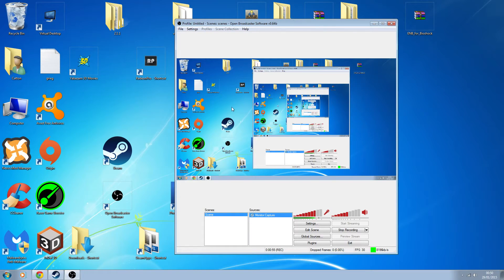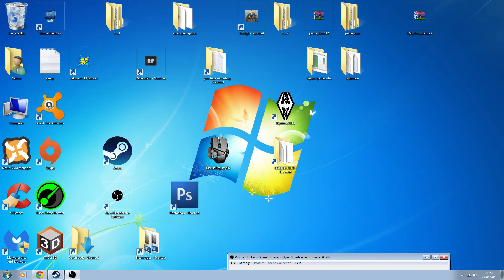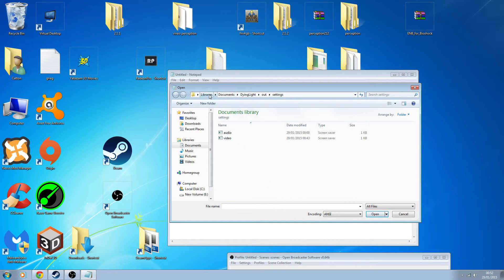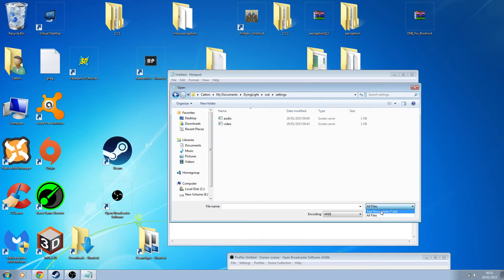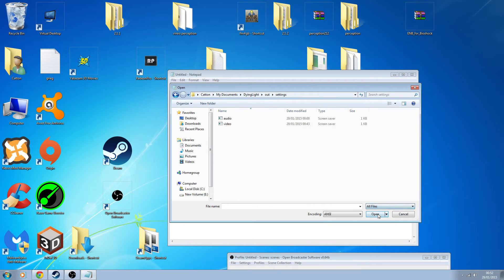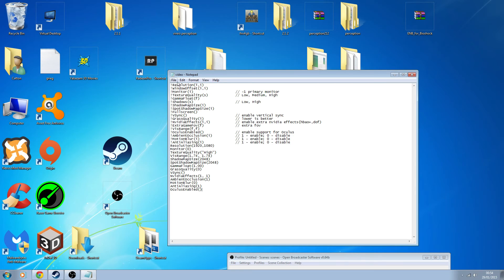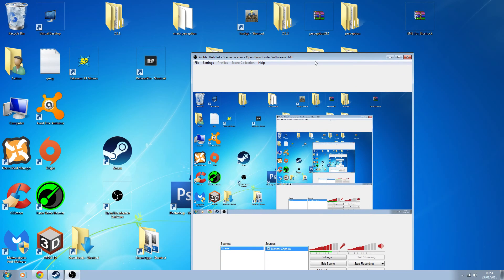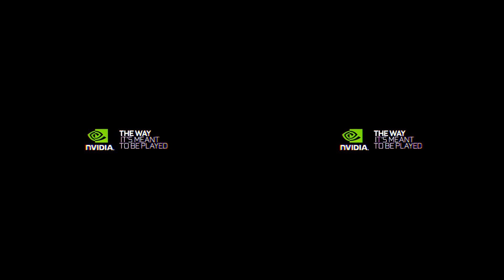HOW TO HACK DYING LIGHT FOR OCULUS RIFT DK2 TUTORIAL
Simple step-by-step easy to follow tutorial to unlock and enable experimental Oculus Rift support.